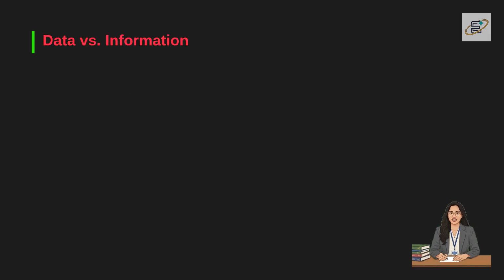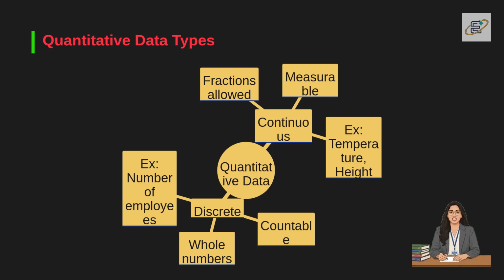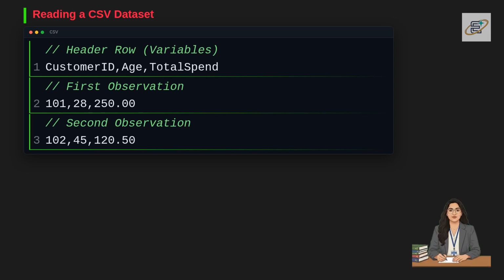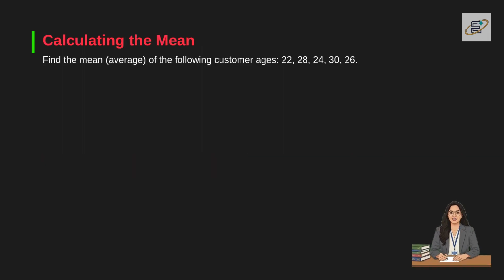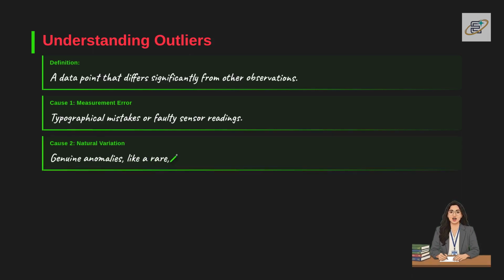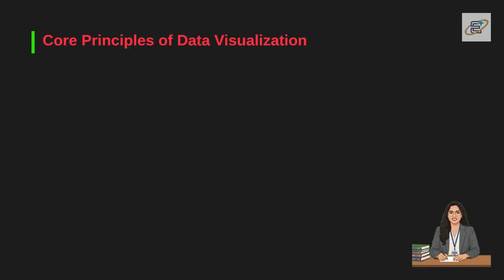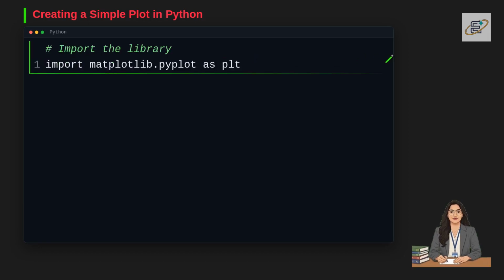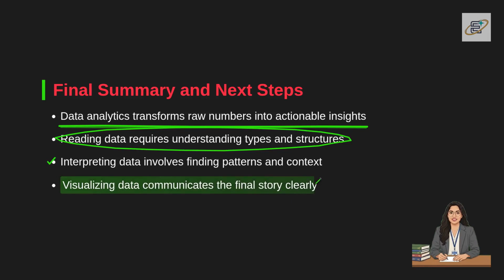Data Analytics: Transforming Data into Strategic Business Insights | By Examiverse AI Studio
🚀 Master Data Analytics with Examiverse AI Studio!

In today's data-driven world, organizations rely on analytics to make informed decisions, improve performance, and uncover new opportunities. This session introduces the core concepts of Data Analytics and demonstrates how data can be transformed into actionable insights that drive business success.

📌 What you'll learn:
• Types of Analytics: Descriptive, Diagnostic, Predictive, and Prescriptive
• Data Collection, Cleaning, and Preparation
• Data Visualization and Dashboarding
• Identifying Trends, Patterns, and Business Opportunities
• Data-Driven Decision Making
• Real-World Applications of Analytics Across Industries
• Best Practices for Communicating Insights

Whether you're a business professional, manager, analyst, student, entrepreneur, or decision-maker, this session will help you understand how to leverage data effectively to solve problems and create value.

🔥 Learn smarter with Examiverse AI Studio.